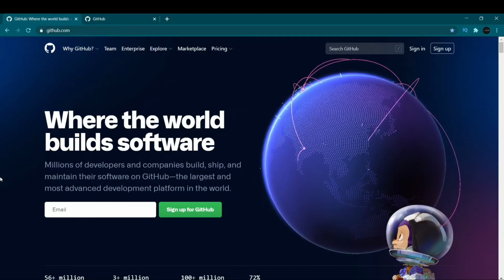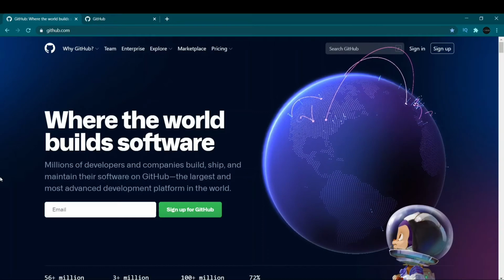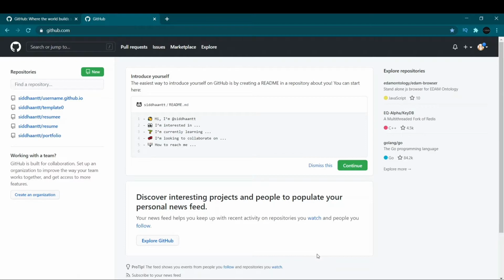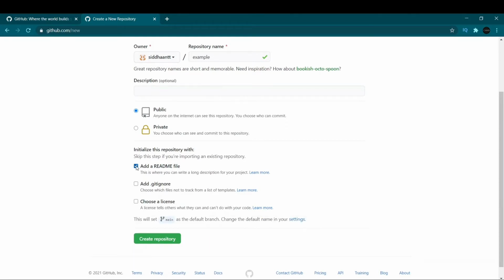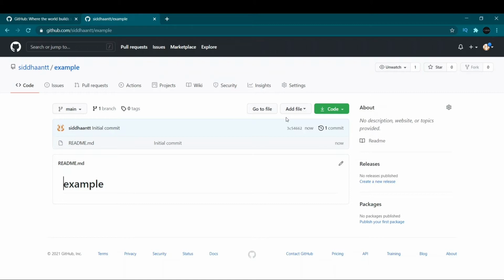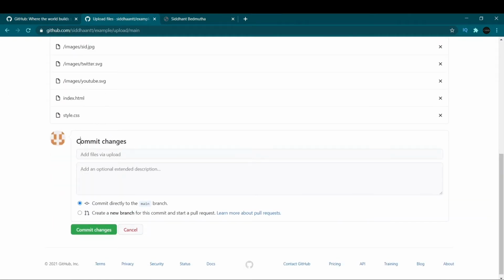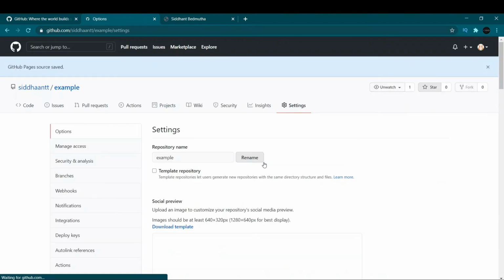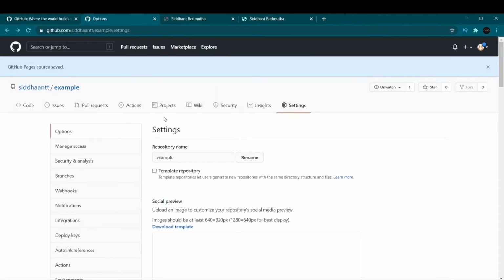How To Host A Website On GitHub | Deploy On GitHub In 7 Minutes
In this video, we will see step by step tutorial on creating a live website using GitHub Pages. This video is made for people who can design and build beautiful static websites, but have no idea about hosting and domain. You can use GitHub to host a free static Website.

GitHub is a code hosting platform for version control and collaboration. It lets you and others work together on projects from anywhere.

Want to show off your beautiful website to the world?  Then this is for you.

A great way to show off your projects for free, you can add the link anywhere you want and it is easily accessible.